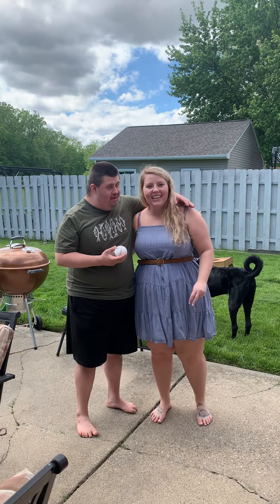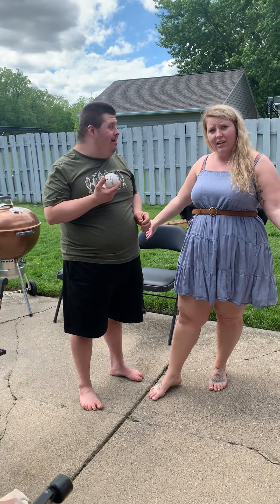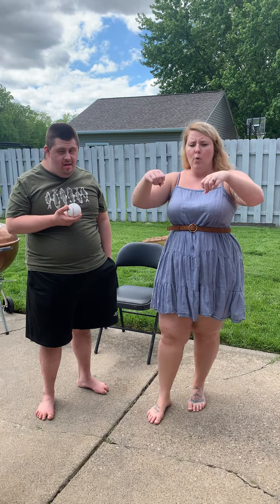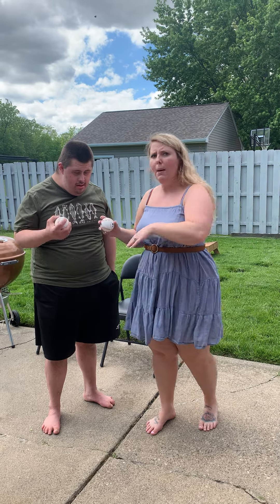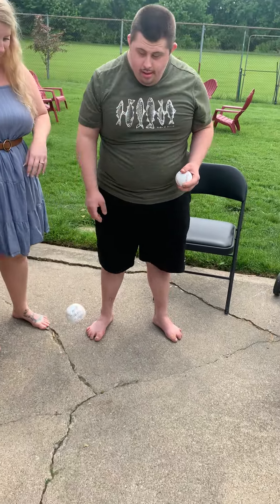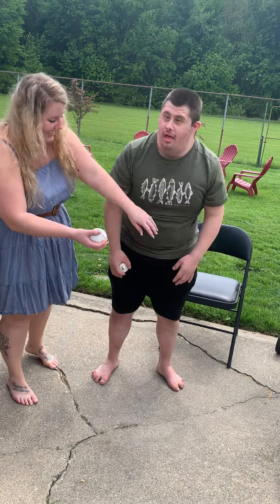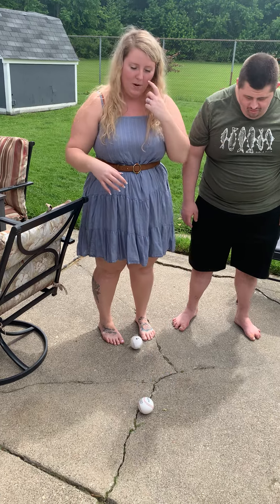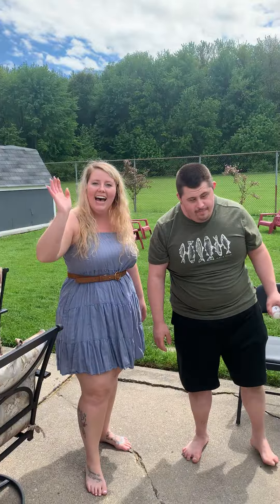Frozen Baseball Science Experiment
Hi friends, here’s another super easy science experiment you can try at home. Have fun!